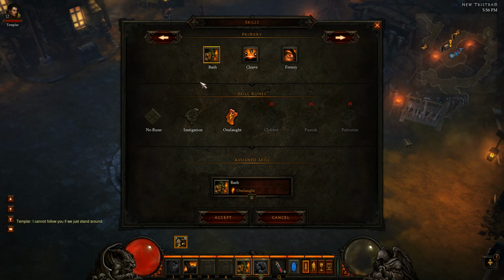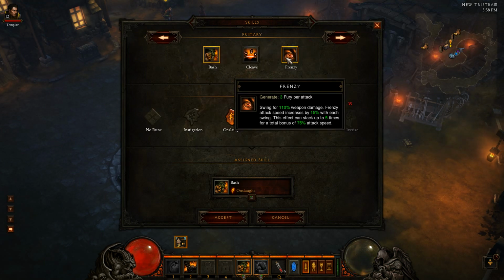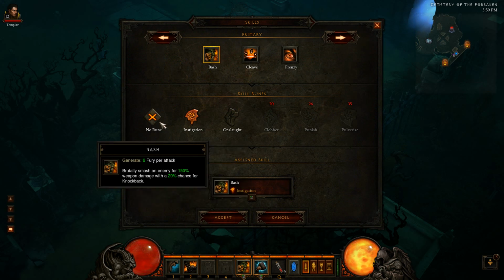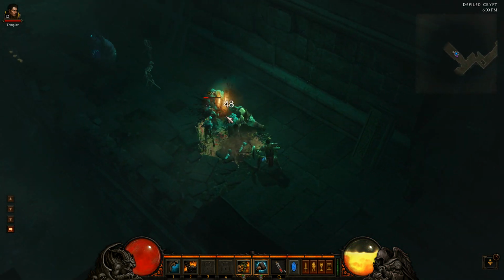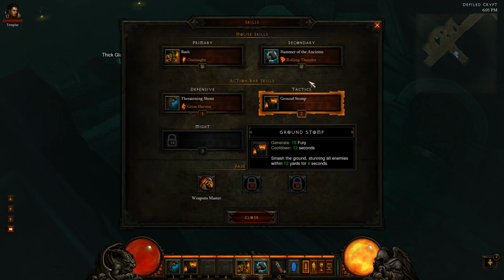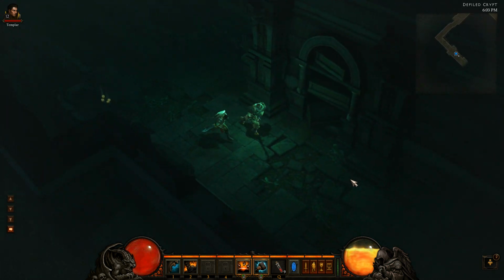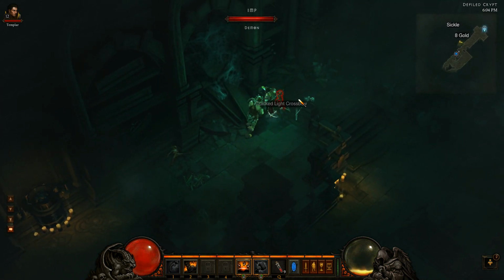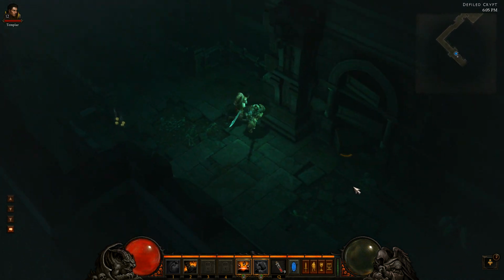Diablo 3 Barbarian Skills and Runes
Diablo 3 Barbarian Skills and Runes Beta Patch 13